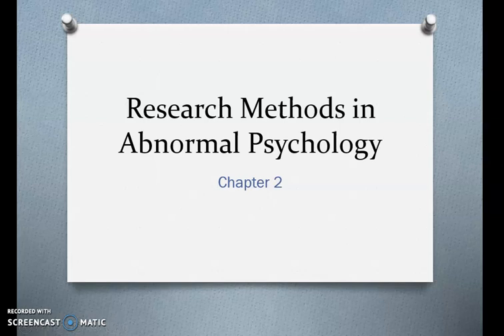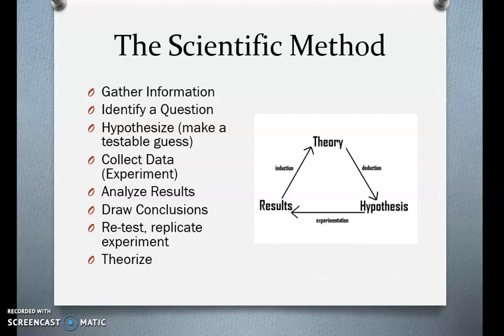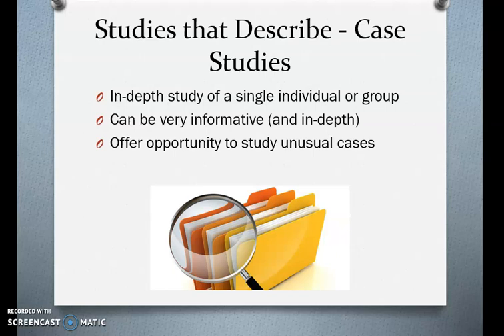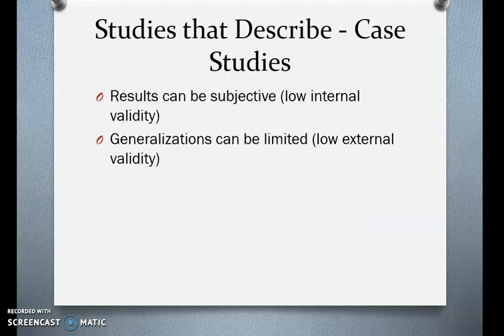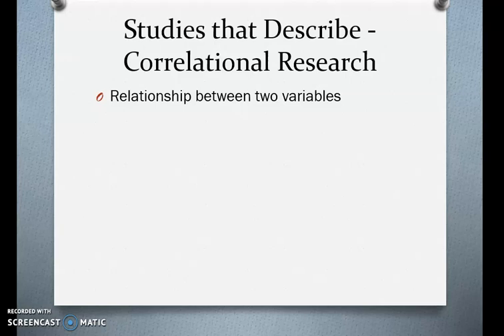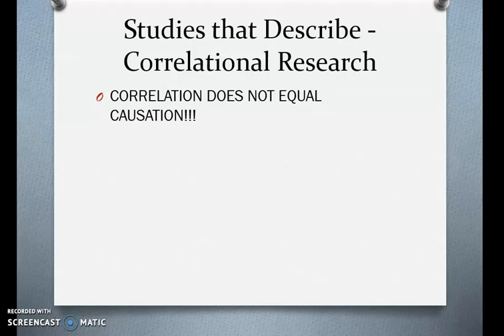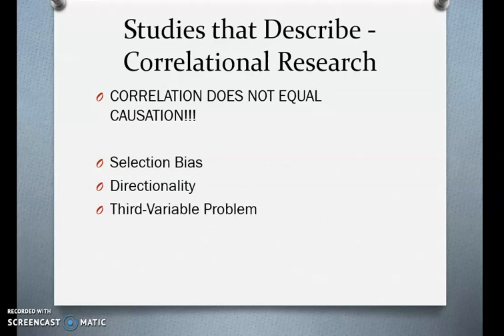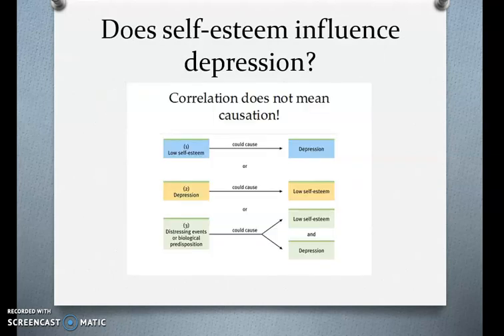Abnormal Ch2 RM Part1